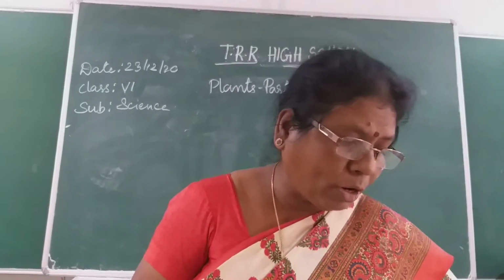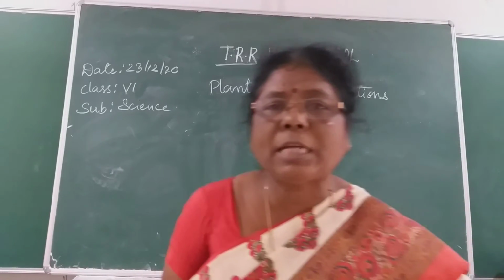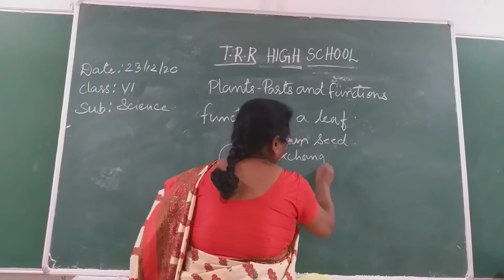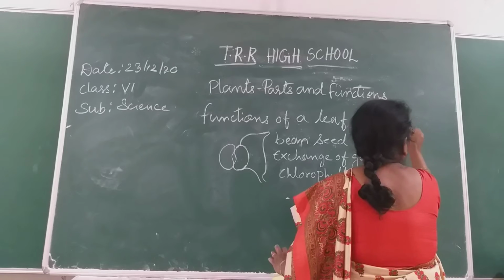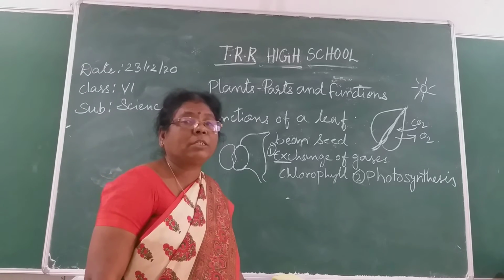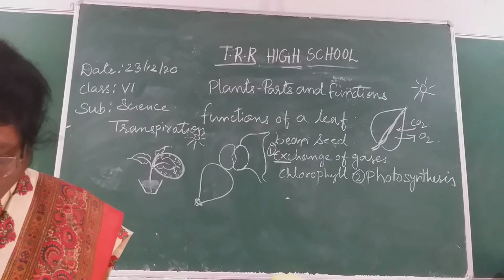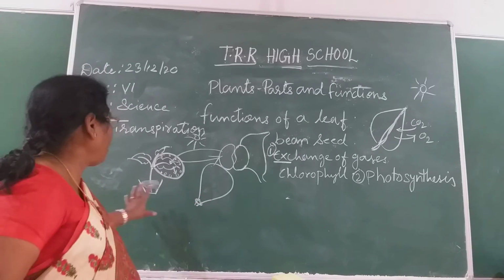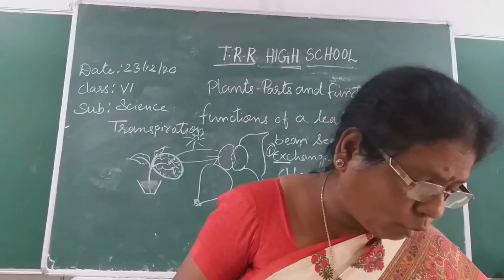VI CLASS SCIENCE 23-12-2020